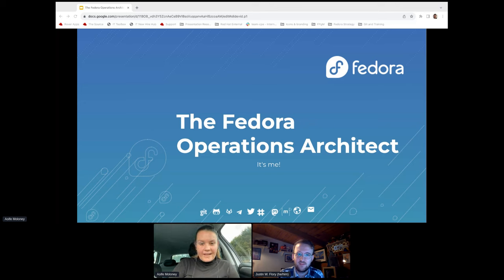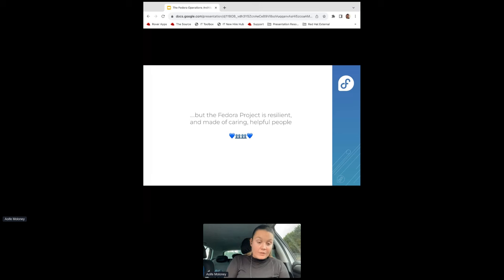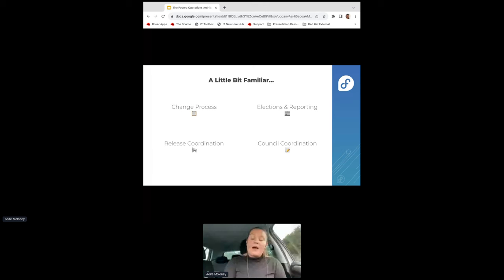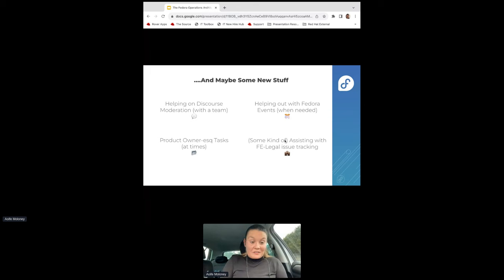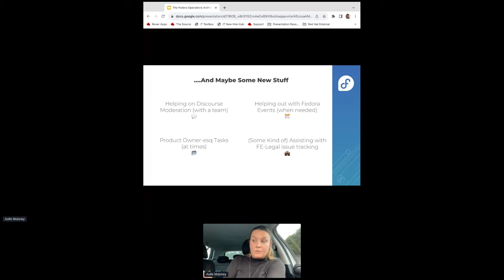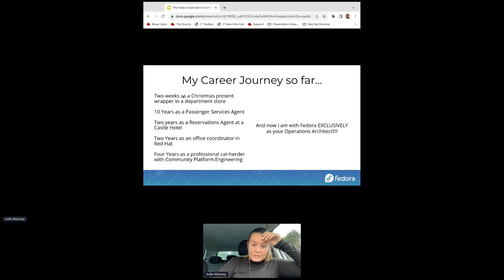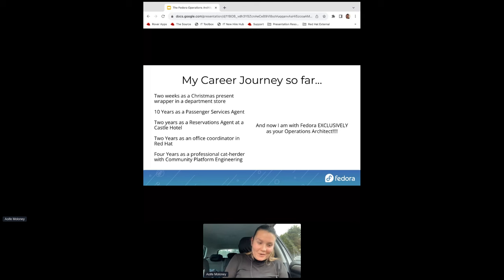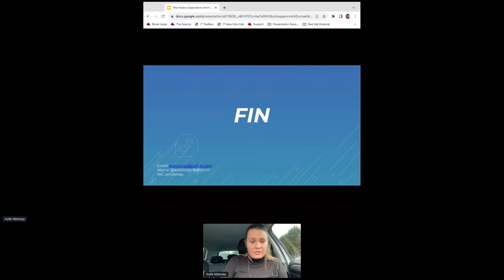Meet the Operations Architect ‒ F39 Release Party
An introduction from the Operations Architect, and a bit of an AMA too!

🥸 Speaker: Aoife Moloney